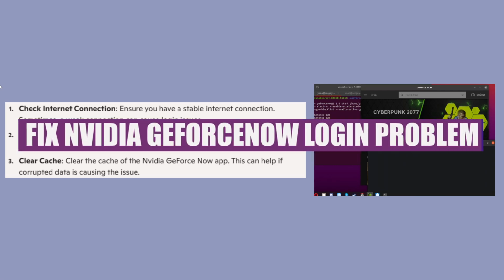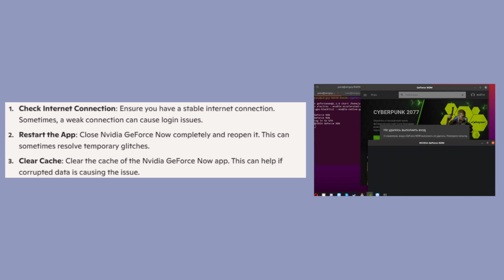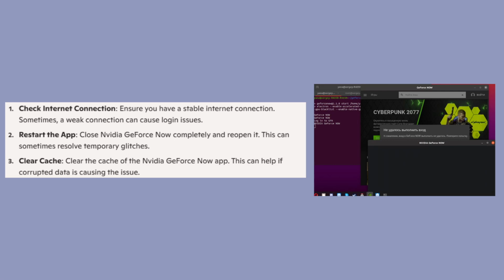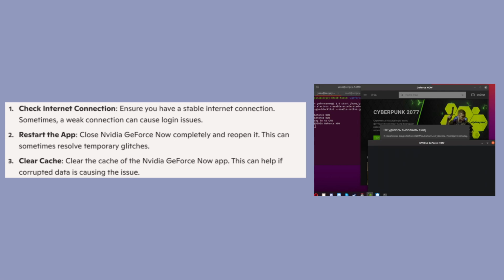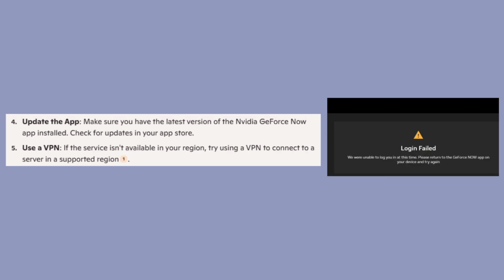How To FIX NVIDIE GEFORCENOW LOGIN PROBLEM! | BEST NEW METHOD 2025!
Learn how to resolve login issues on NVIDIA GeForce NOW and regain access to your cloud gaming experience. This guide covers potential causes and solutions to ensure a smooth login process.